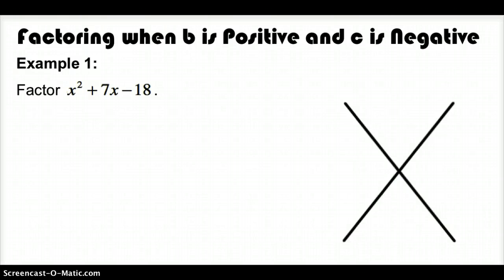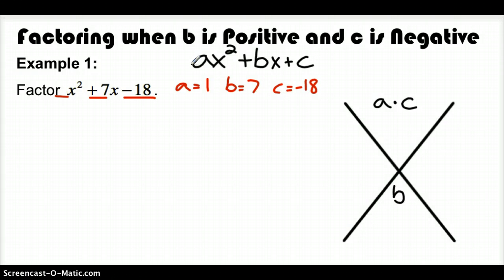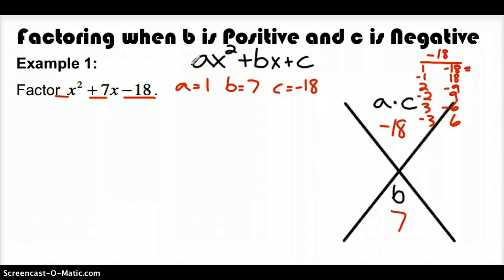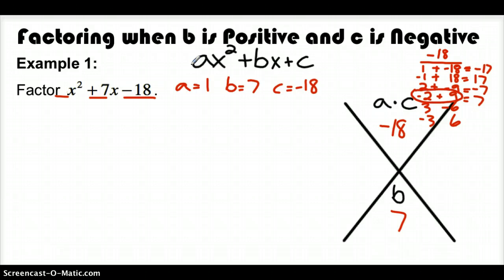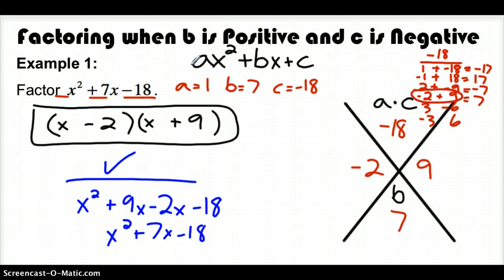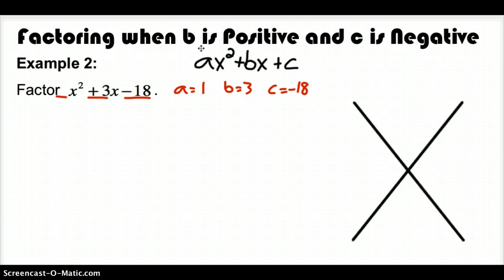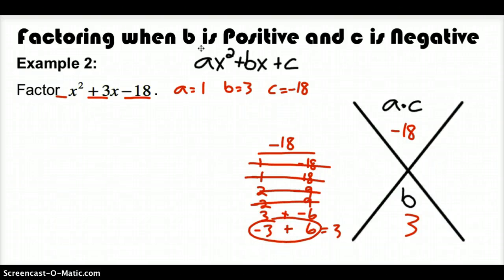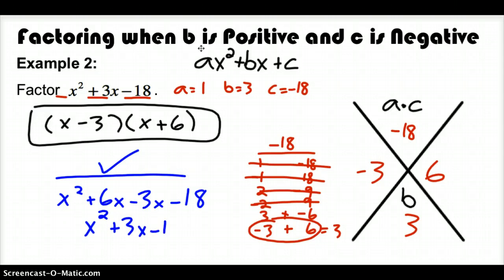Alg1.10.5.bpositivecnegative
factoring when b is positive and c is negative